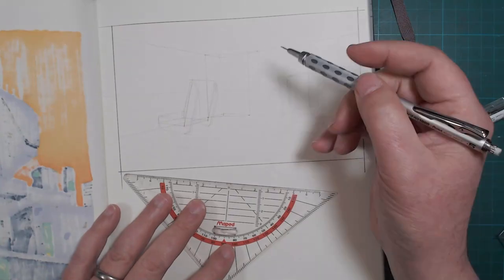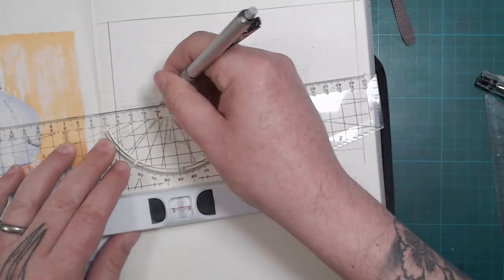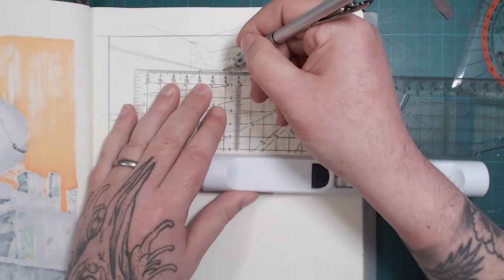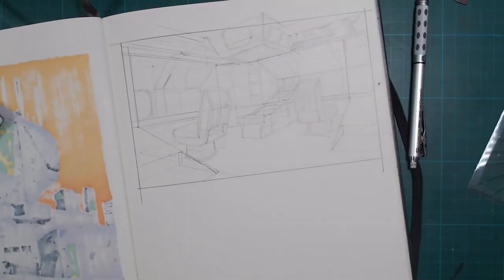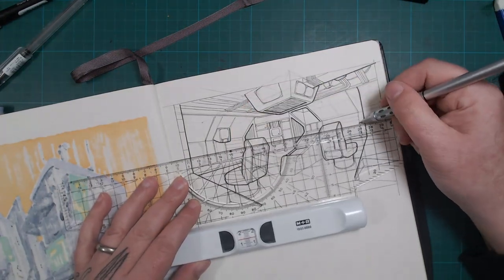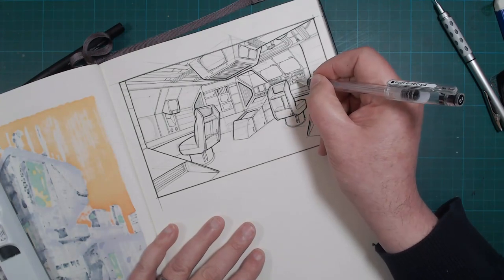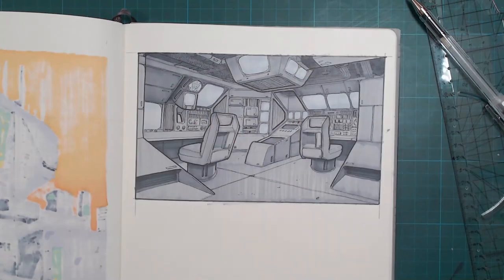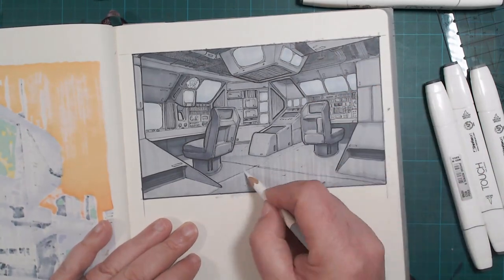The one about gear.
Drawing a control room in my sketchbook and talking gear.

Gear list:

Sketchbook: Moleksine A4.
Ruler: M+R 1530 000
Mechanical pencil: Pentel GraphGear 1000.
Pen: Pilot G Tec C4 0.4
Outliner: Papermate Flair Medium.
Alcohol markers: Shin Han Art Touch twin, Windsor & Newton Promarker, Stylefile, and of course COPIC.
Highlighter: Stabilo CarbOthello